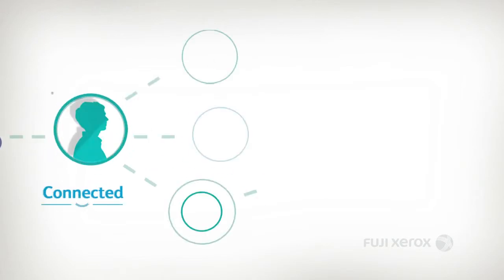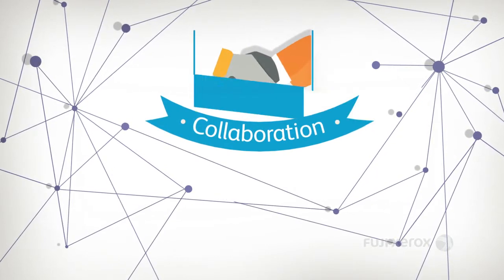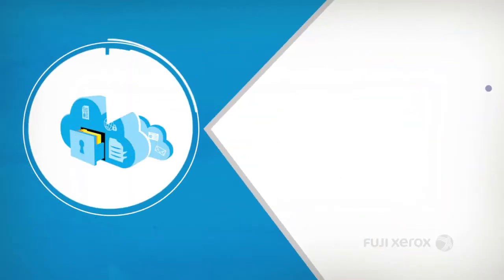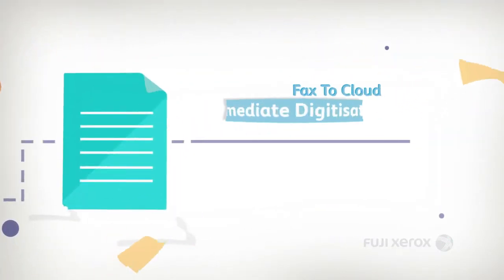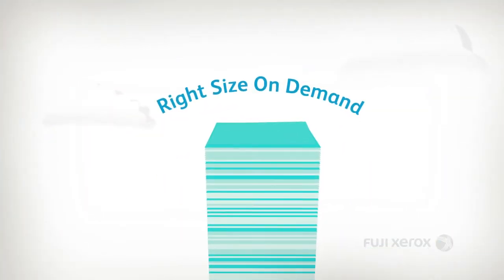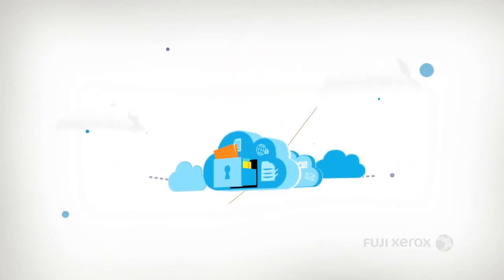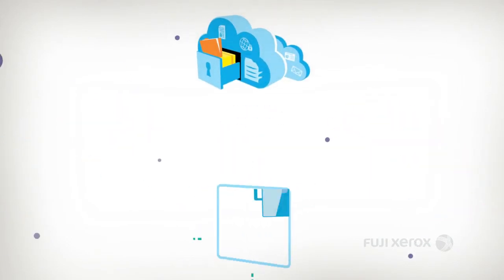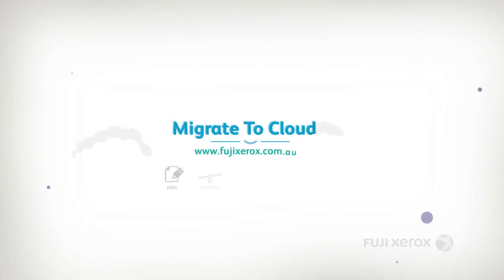Fuji Xerox Working Folder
Simple Document Management, in the Cloud, from Fuji Xerox